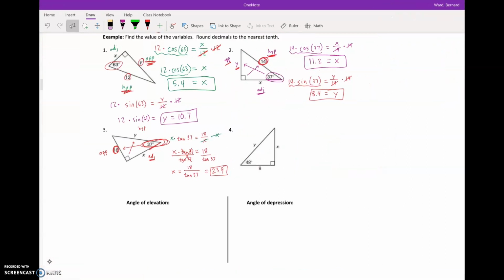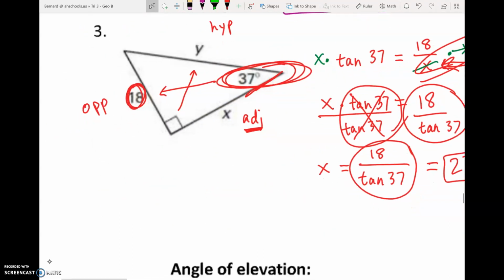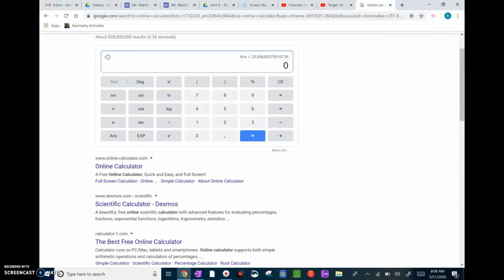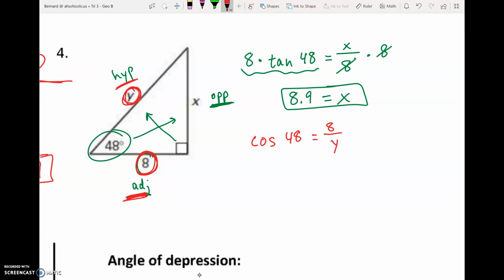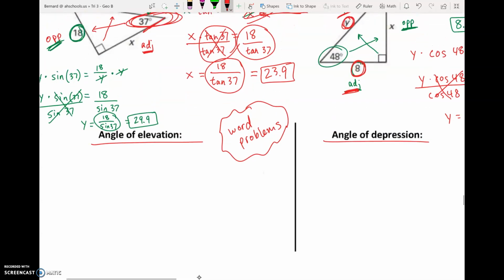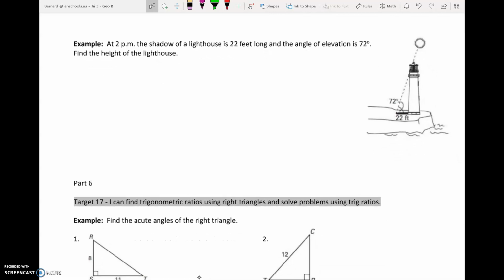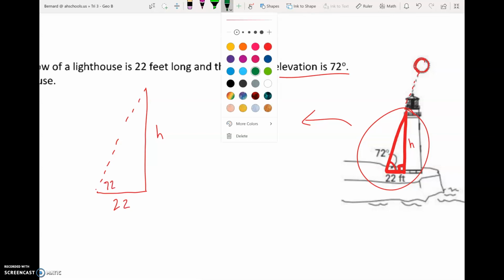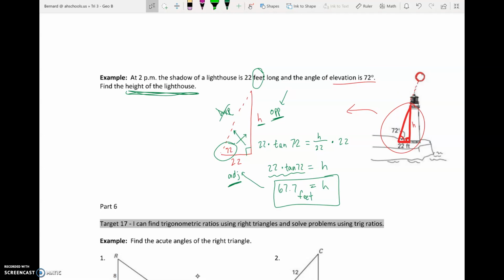Target 17 - Part 5 - Notes - VIDEO KEY 3